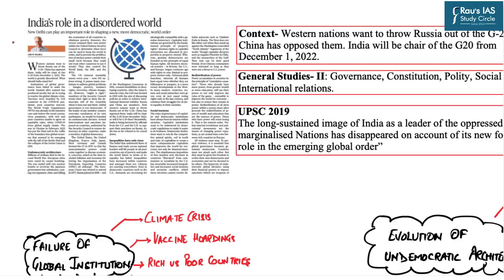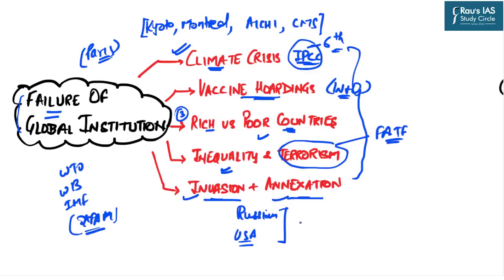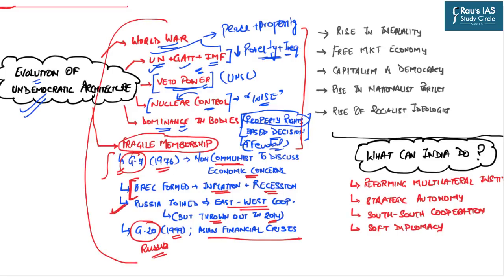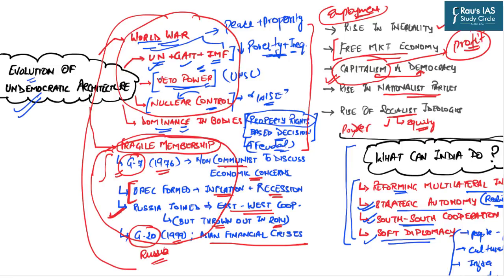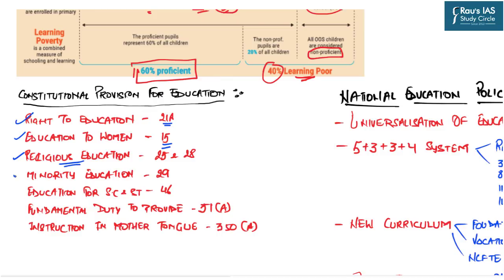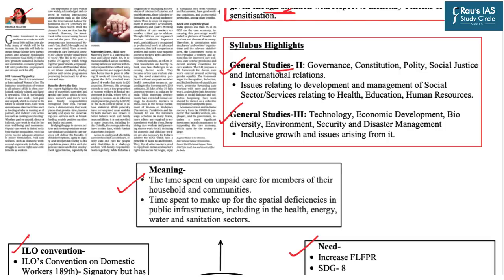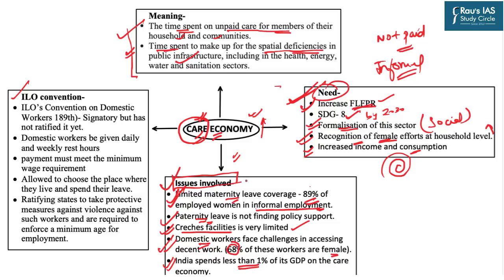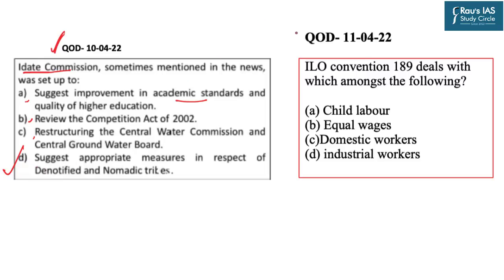THE HINDU Analysis, 11 April, 2022 (Daily Current Affairs for UPSC IAS) – DNS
Presented by: Mr. Gaurav Tripathi of Rau’s IAS Study Circle

Indian Economy
Government Schemes 2022

► THE HINDU
1. Announcement - Prelims Compass - Indian Economy - (00:50)
2. India's role in a disordered world – (International Relations) – (01:05)
3. India's learning poverty has shot up + The best chance for architecture – (Social justice) – (17:18)
4. Getting serious about supporting care economy – (Economy) – (25:35)
5. Concept of 'Non-Places' – (Prelims) – (33:06)
6. Question of the Day – (36:01)